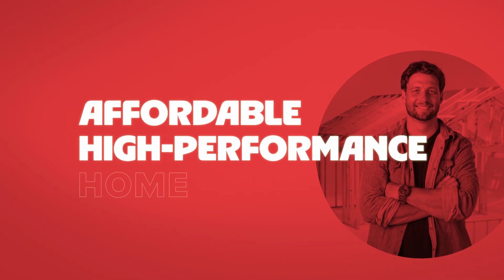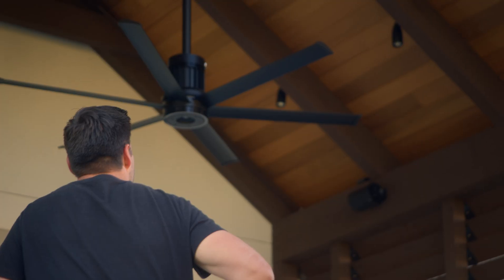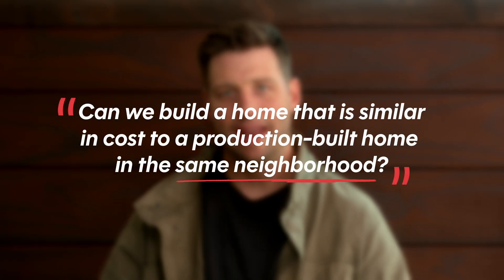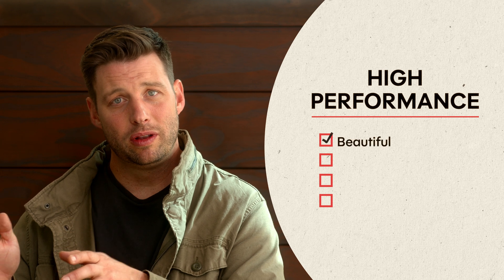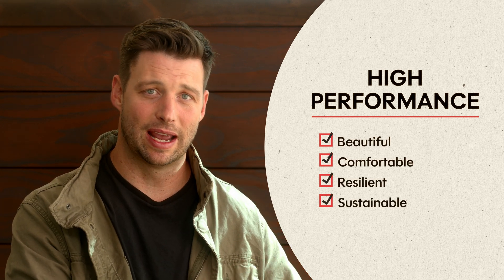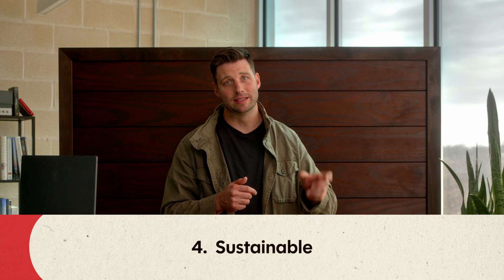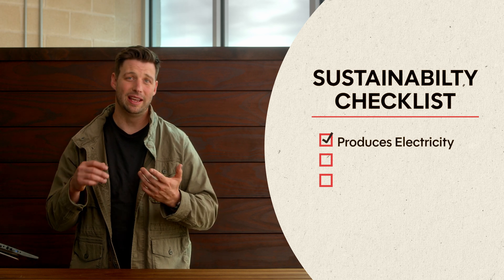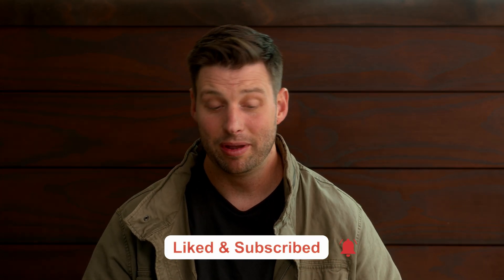A High-Performance Home at a Production Home Price, can it be done?? - AHPH 101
This is Season 1, Ep. 1 of the Affordable High-Performance Home.

So, what is an Affordable High-Performance Home anyway?

High-Performance doesn't mean expensive, and affordable doesn't mean cheap.

We've defined this challenge as building a high-performance home for a similar cost to a production home in the same neighborhood.

The Budget is $500,000

Here's what makes it High-Performance:

1) It's beautiful
2) It's comfortable
3) It's resilient
4) It's sustainable

Do you think it can be done?

MB01J9GZGNXX52V